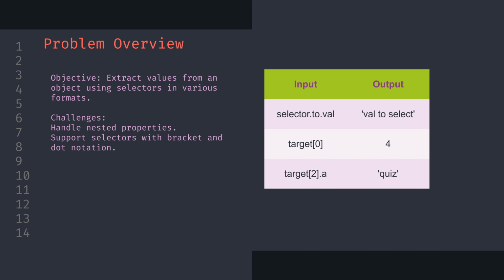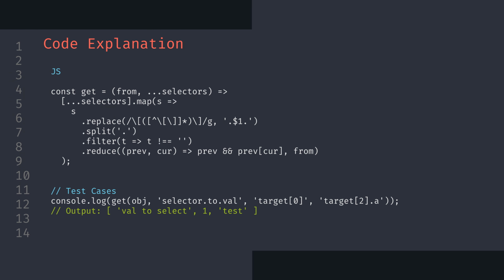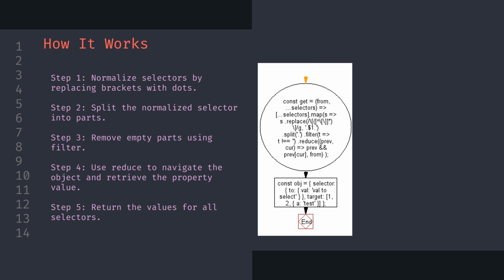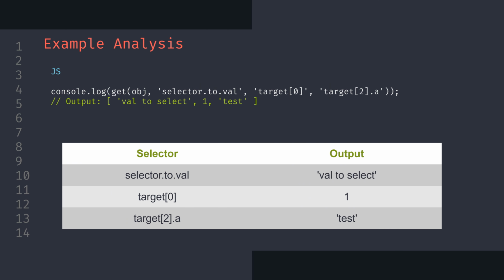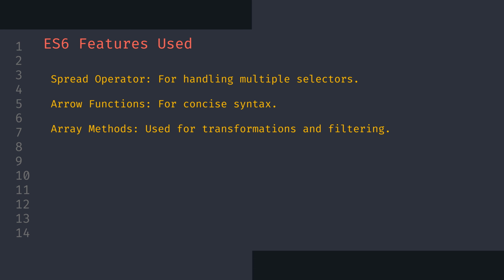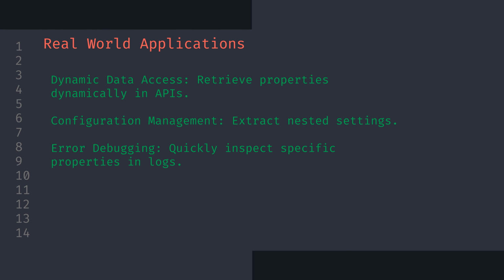Retrieve Selected Properties from Object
📽️ Video Title: Retrieve Selected Properties from an Object in JavaScript

In this video, you’ll learn how to extract specific properties from an object using JavaScript. This technique is essential for working with large objects, API responses, or filtering data efficiently.

In this video, you'll learn:
• How to retrieve selected properties from an object.
• Using JavaScript methods like reduce() and object destructuring.
• Practical examples for handling structured data.

What You'll Need:
• Basic understanding of JavaScript objects.

📚 Resources:
• JavaScript Object methods documentation (MDN).

Happy Coding!